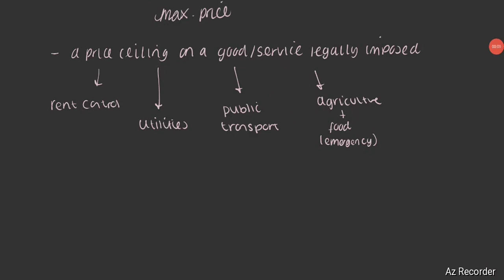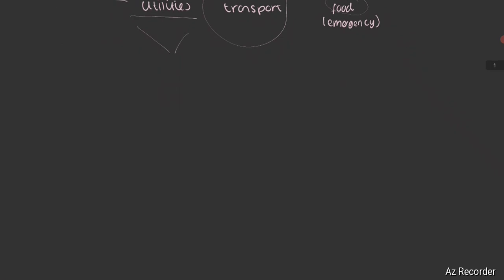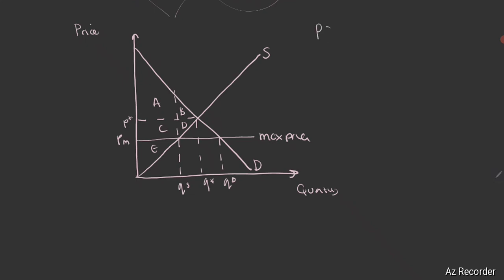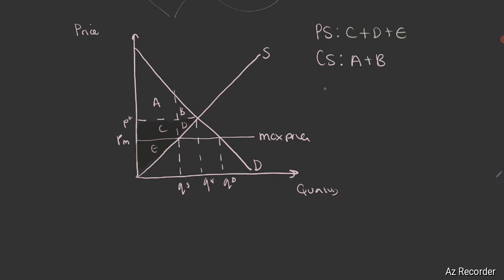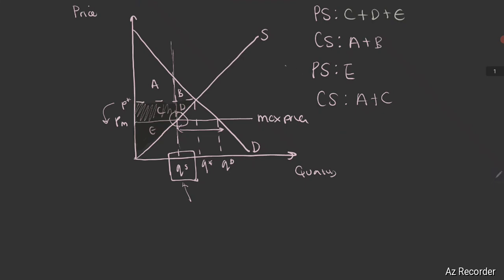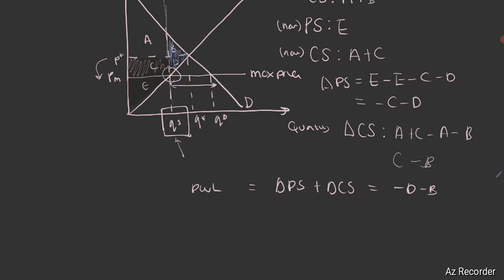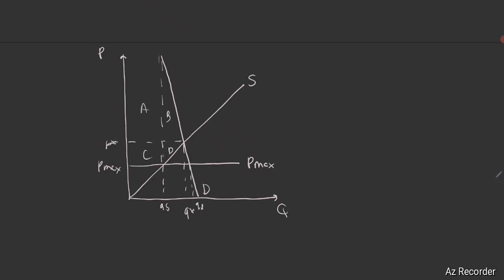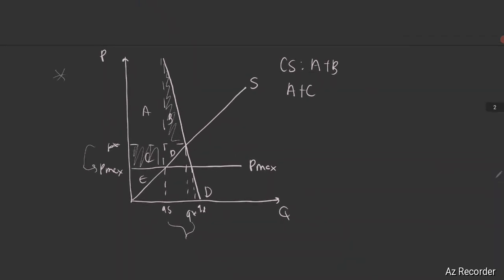Maximum Prices: Graphical Analysis